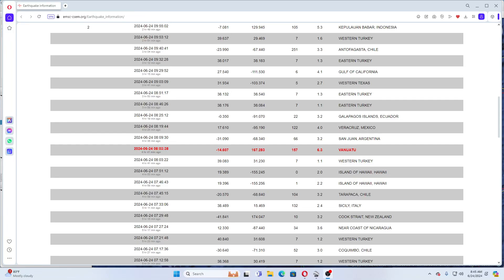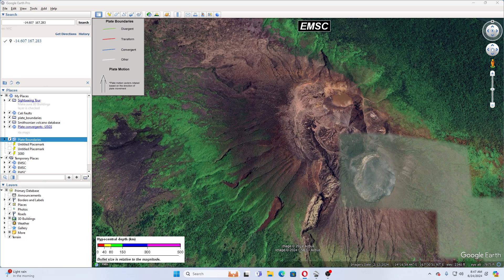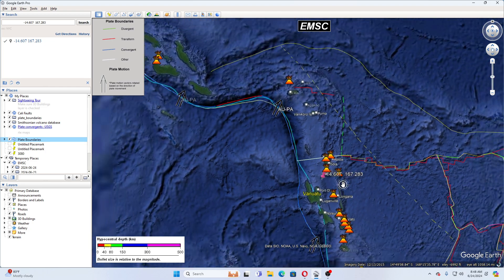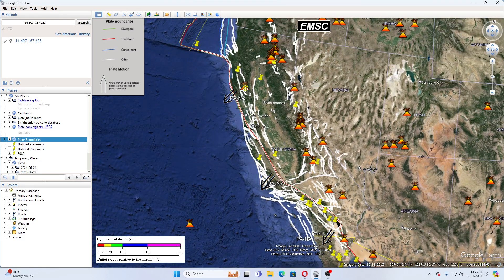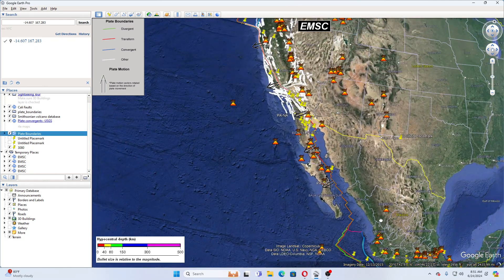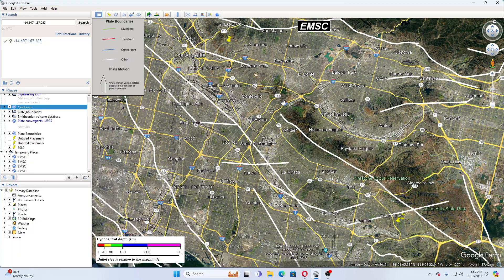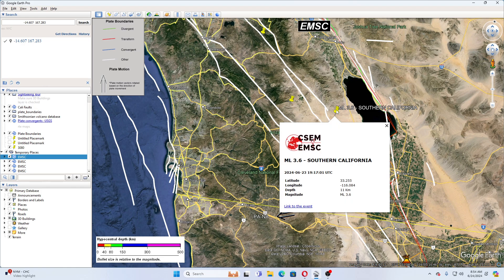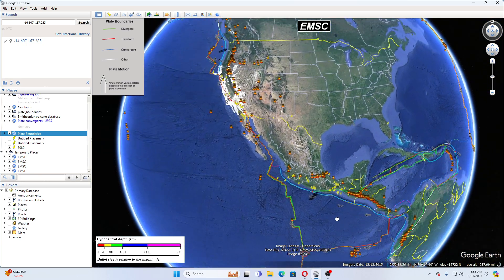6.3 Earthquake Vanuatu And California Earthquakes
Taking a look at Vanuatu Earthquake and the earthquakes in California and the Gulf Of California .

Our Mailing Address:
NCWQ EXPLORER

17 U.S. Code Section 107: Fair Use Notwithstanding the provisions of sections 106 & 106A, the fair use of a copyrighted work, including such use by reproduction in copies or phono records or by any other means specified by that section, for purposes such as criticism, comment, news reporting, teaching, scholarship, or research, is not an infringement of copyright